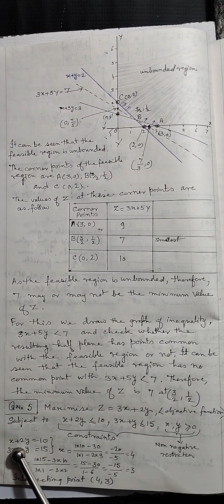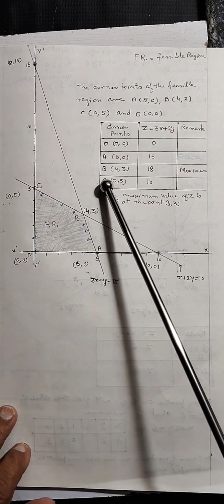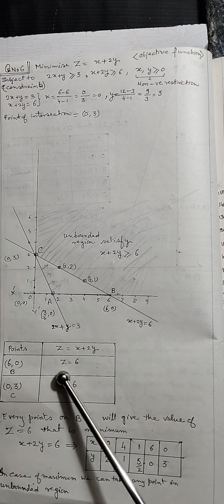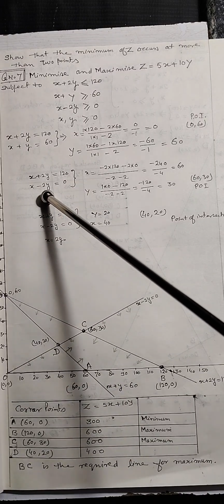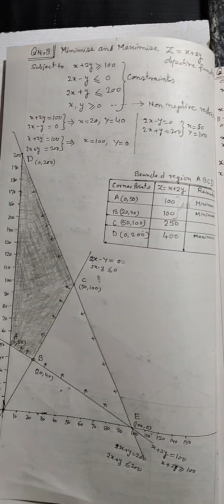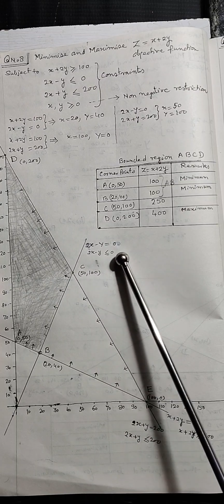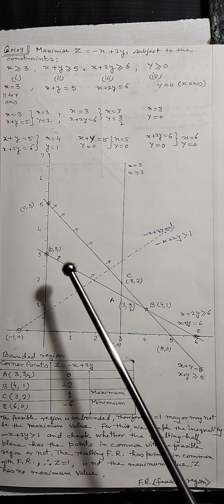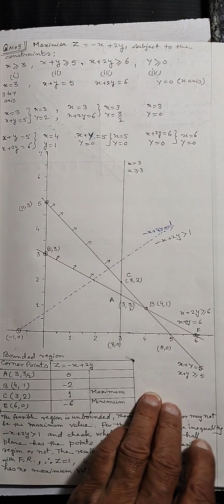CBSE mathematics class 12 exercise 12.1 question number from 5 to 10